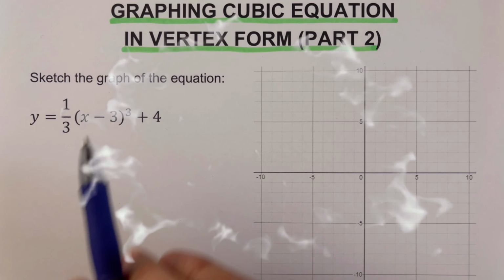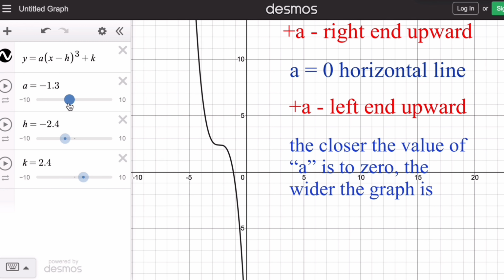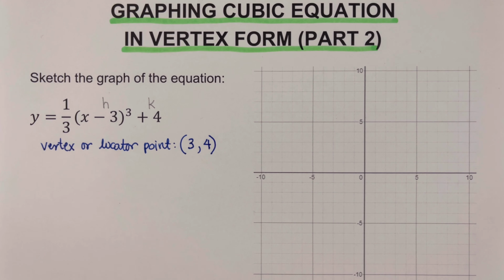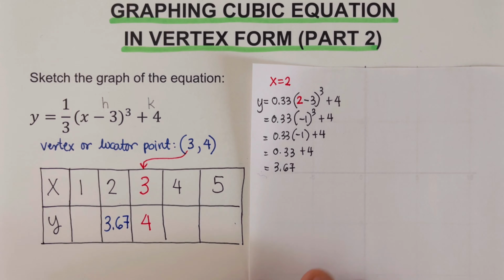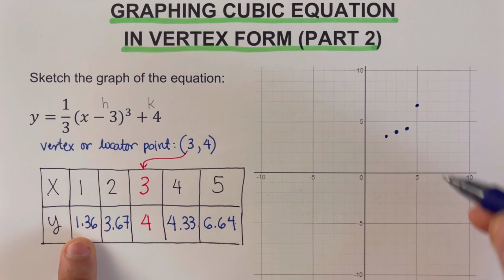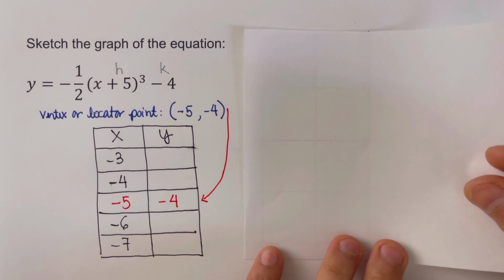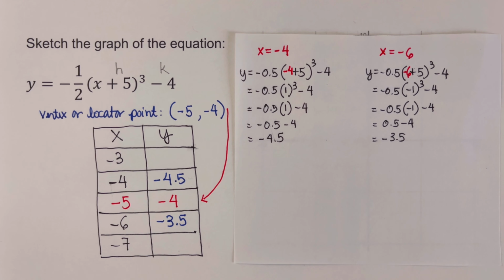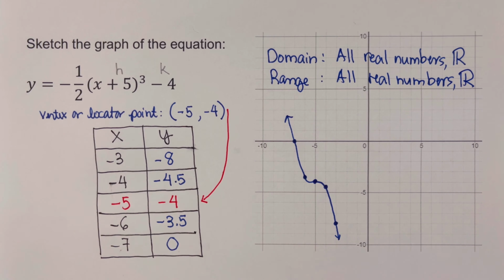How to Graph Cubic Equation in Vertex or Graphing Form Part 2 - the |a| less than 1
This video will show the step by step method on how to sketch the graph cubic equation in vertex form or graphing form

Basic Information about the Vertex Form or the Graphing Form of Cubic Equation

Graphing Cubic equation in vertex or Graphing Form (Part 1 - the absolute value of "a" is 1) :

Graphing Cubic equation in vertex or Graphing Form (Part 2 - the absolute value of "a" is greater than zero and less than 1:

Graphing Cubic equation in vertex or Graphing Form (Part 3 - the absolute value of "a" is greater  than 1:

Graphing Cubic equation in vertex or Graphing Form (Part 4 - Using Calculator to complete the table of Values - TI30x and TI84:

Graphing Cubic equation in vertex or Graphing Form (Part 5 - Using Desmos to complete the table of Values:

PLAYLIST FOR CUBIC EQUATION: